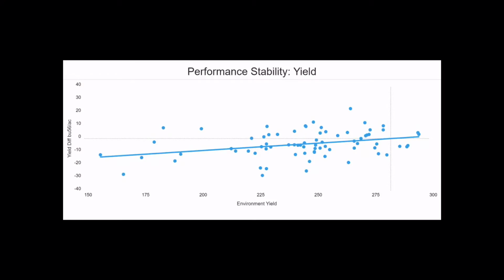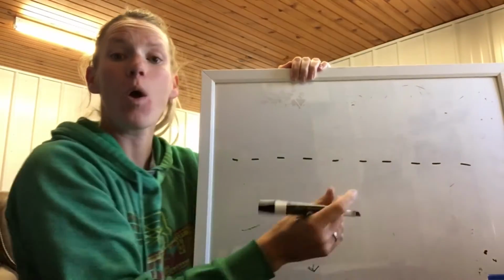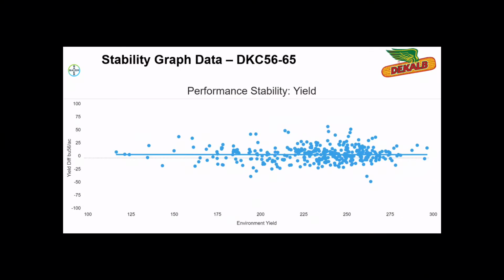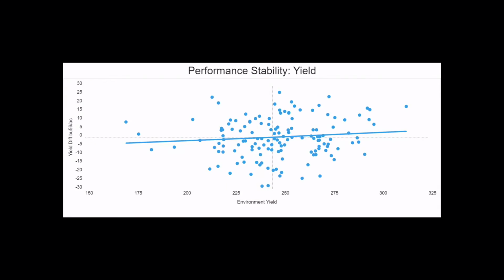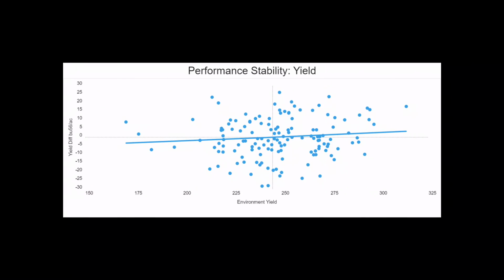It’s about more than who wins the plot